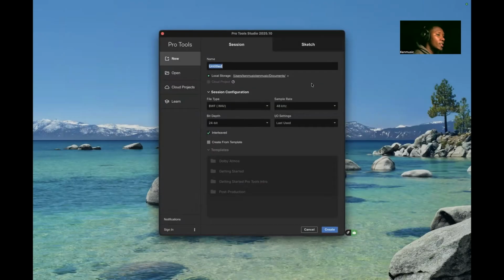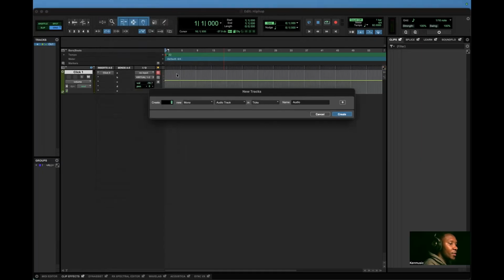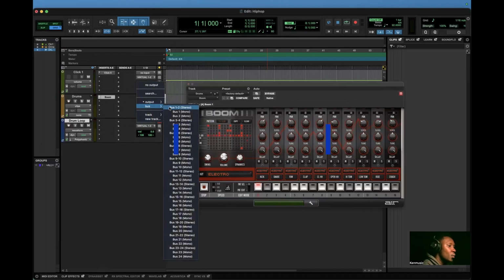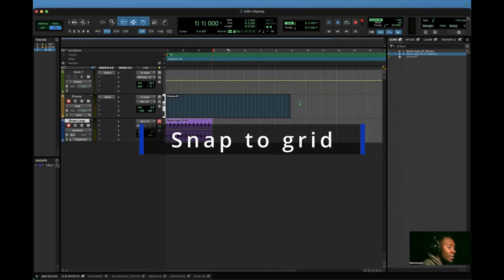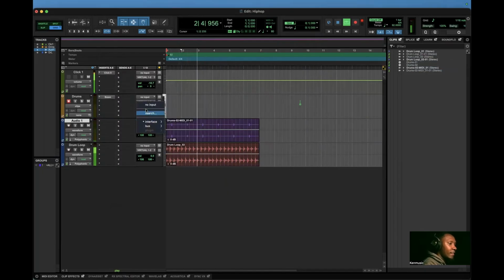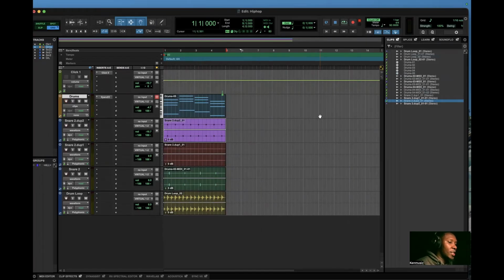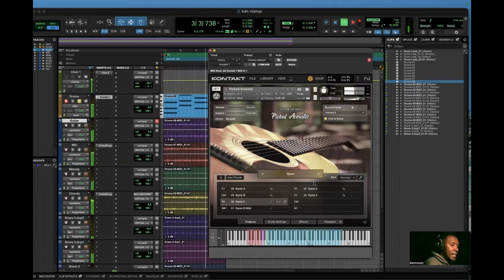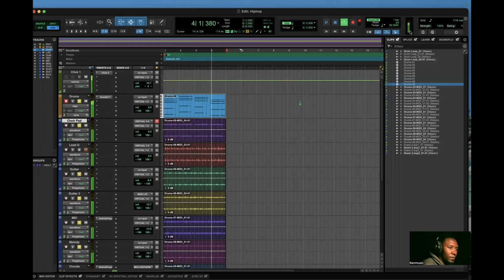How to Make a Beat in Pro Tools | Music Production Foundations EP3 (Beginner Tutorial)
Episode 3 – Music Production Foundations

In this episode we move from DAW setup into actual music creation by making a beat in Pro Tools.

After learning the basics of Pro Tools (Episode 1) and Logic Pro (Episode 2), this tutorial focuses on building a simple beat using MIDI, virtual instruments, and drum programming.

In this video you will learn:

• Creating instrument tracks in Pro Tools
• Programming drums and rhythm
• Using MIDI for beat production
• Building a simple groove
• Basic beat arrangement techniques

This series is designed for beginners in music production who want to understand how professional producers start building music inside a DAW.

More episodes will cover sound design, mixing, and production techniques.

🎧 Produced by Kenmusic
Pop Nation Entertainment Ltd—A Different Touch